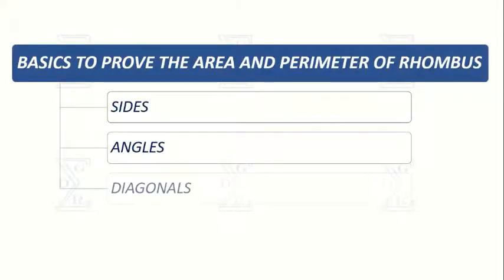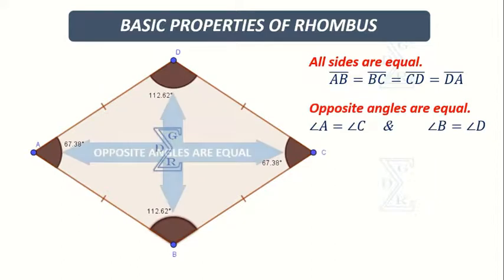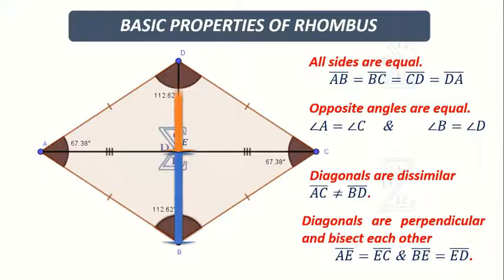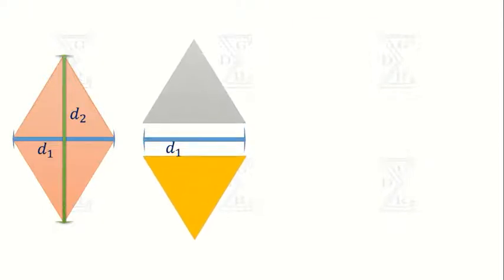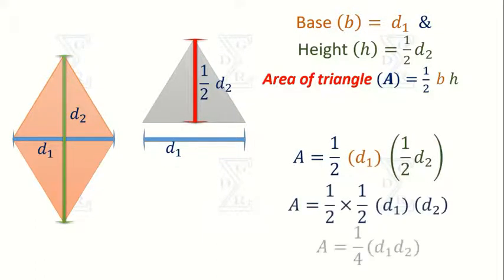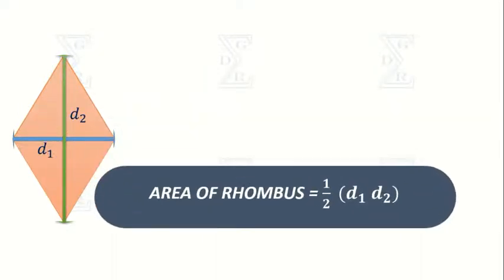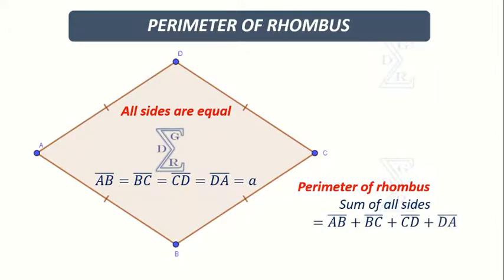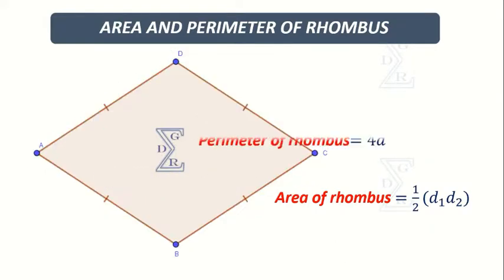AREA AND PERIMETER OF RHOMBUS HANDS ON ACTIVITY PROJECT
Before entering the topic, the basic properties we use here are, sides, angles, and diagonals of a rhombus, and to prove the area of rhombus we use the area of triangle.

Area of rhombus is the product of  half d 1, d 2.

If each side of a rhombus, is, a, then the perimeter of the rhombus is, 4 times a.